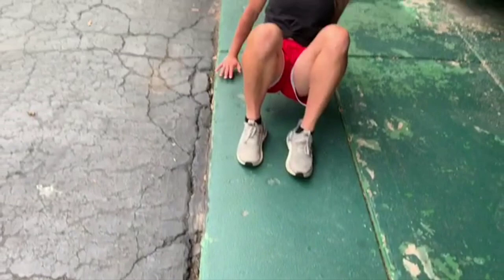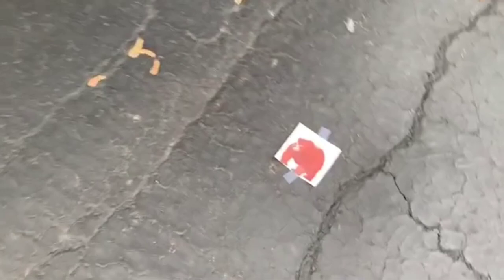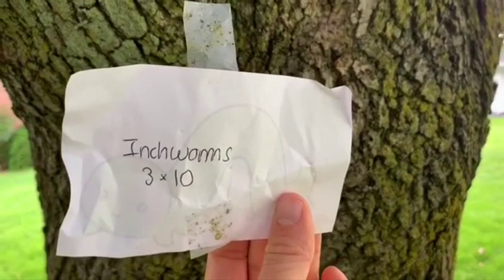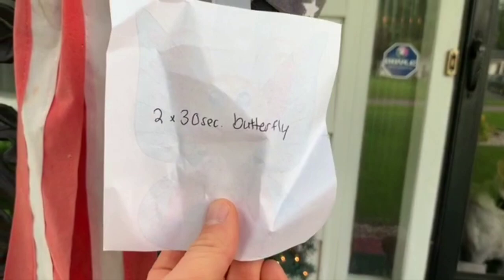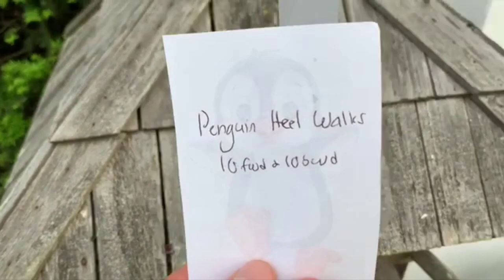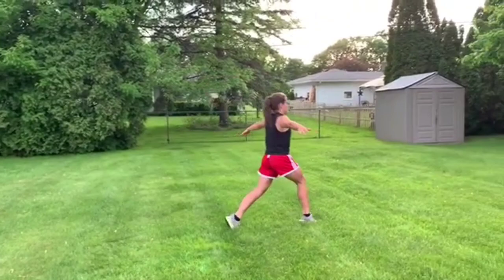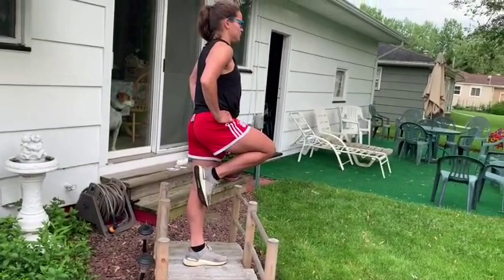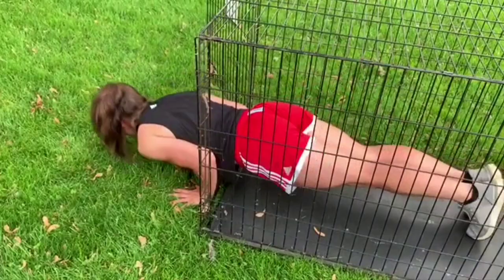Daily Activity- Week 12 Day 3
Follow along with Coach Julianna as she takes a trip to the zoo! Each animal has an exercise or stretch for you to complete. Make sure you clear enough space in order to avoid injury.